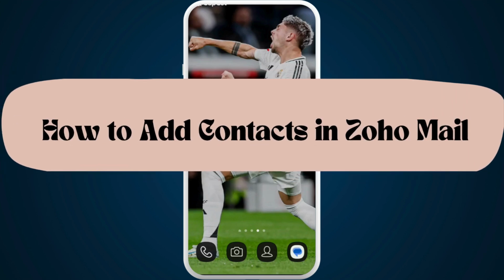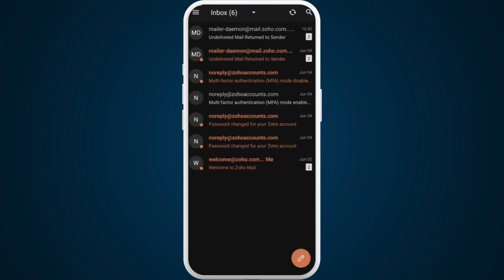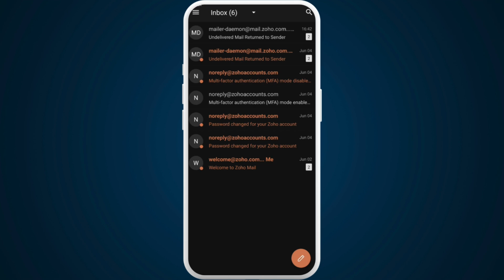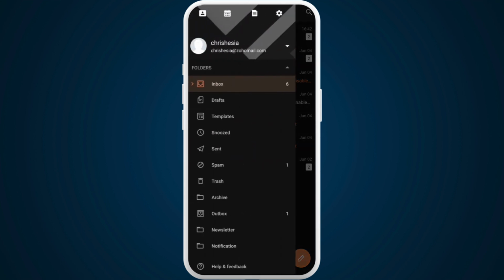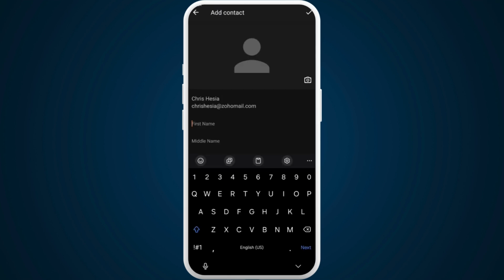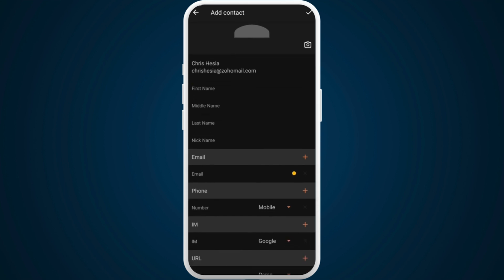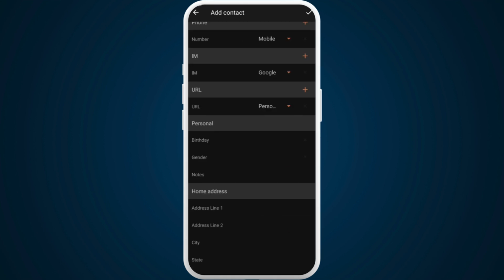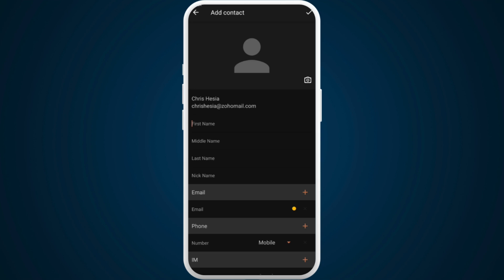How to Add Contacts in Zoho Mail 2025?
Want to save someone's email for future conversations? Here's how to add contacts in Zoho Mail in 2025! You’ll also discover how to save senders directly from your inbox, categorize contacts with groups, and manage your contact list efficiently. Ideal for staying organized and improving your email communication workflow.